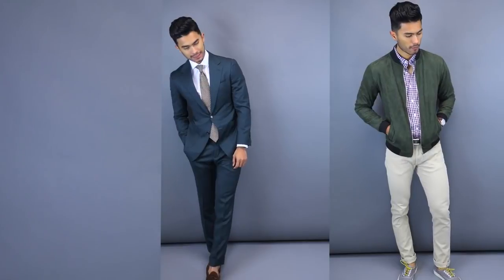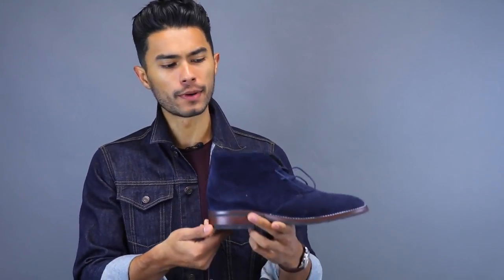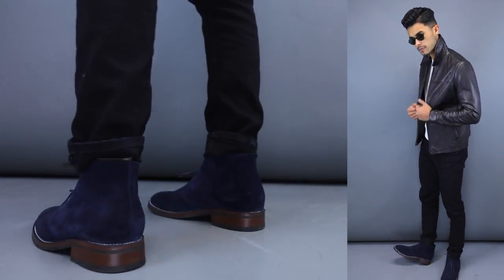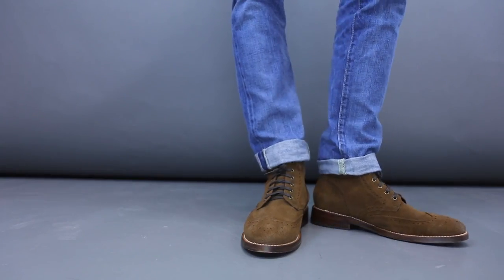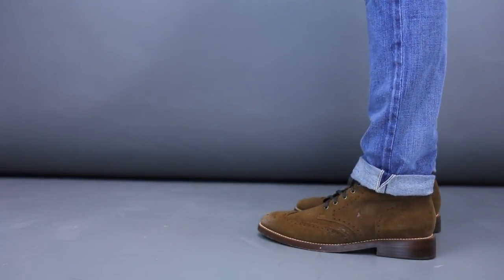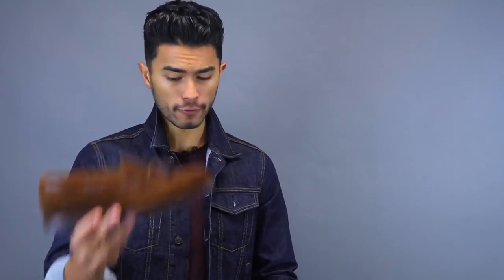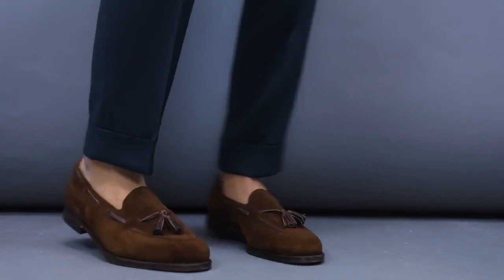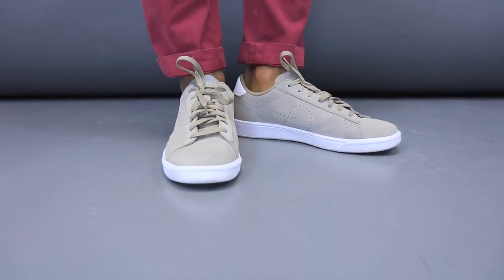The Best Style Trends For Spring | Fashion Trend | Men's Fashion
The Best Style Trends For Spring | Fashion Trend